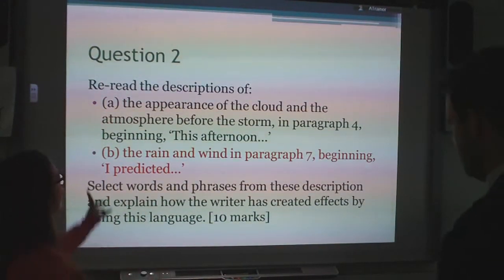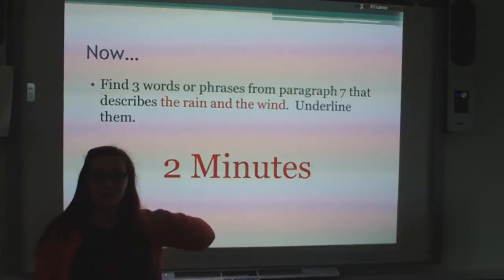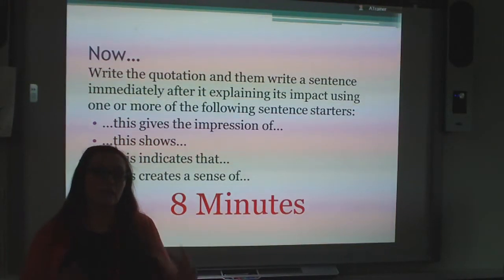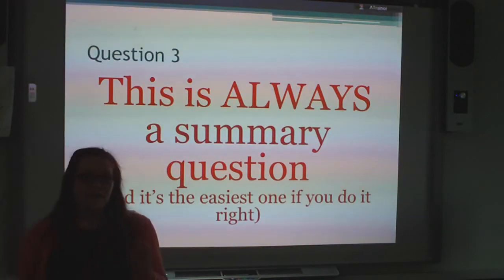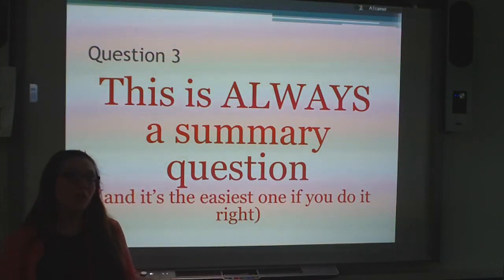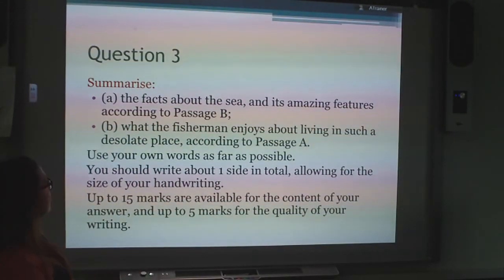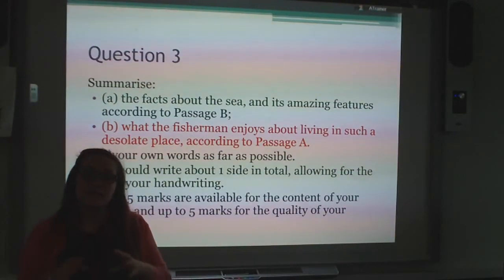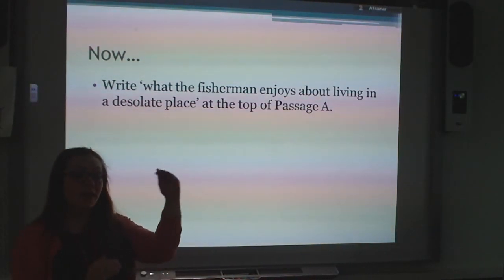IGCSE paper 1 question 3